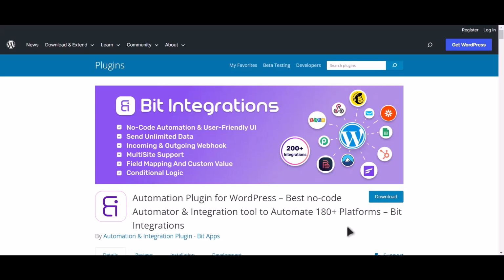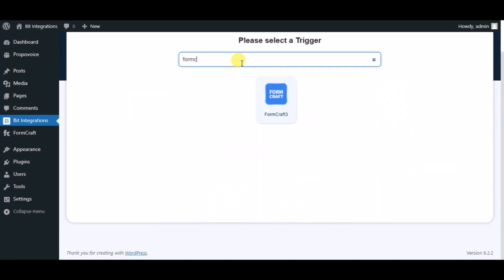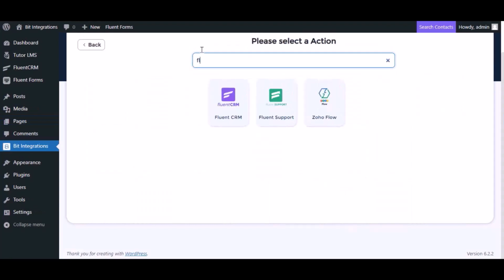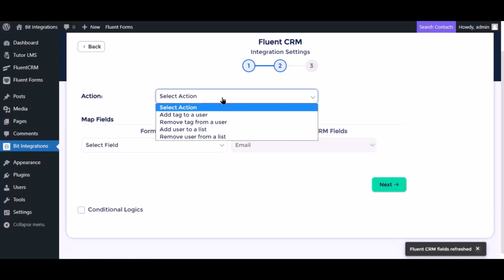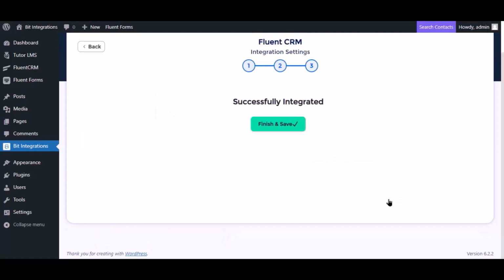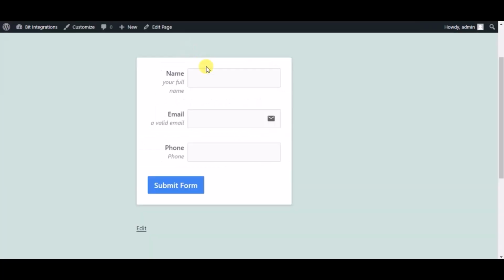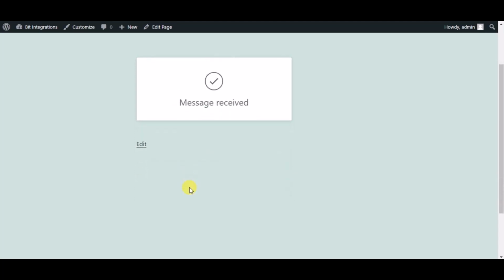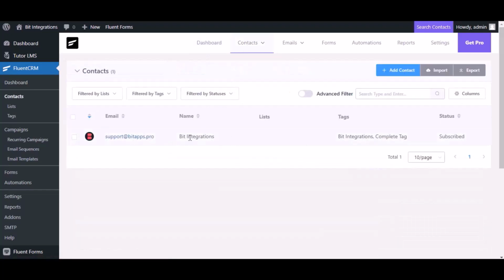Integrating FormCraft with FluentCRM | Step-by-Step Tutorial | Bit Integrations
🔗 Ready to enhance your CRM strategy? Join us in this informative tutorial where we demonstrate the seamless integration of FormCraft with FluentCRM, a robust CRM platform. Learn how to effortlessly connect FormCraft and FluentCRM using the Bit Integrations WordPress plugin.

In this video, we walk you through the process of integrating FormCraft with FluentCRM using the Bit Integrations plugin. Discover how form submissions can trigger automated CRM actions within FluentCRM, allowing you to manage your customer relationships effectively and streamline communication. Experience the power of data synchronization and efficient customer engagement.

Key Highlights:
✅ Step-by-step walkthrough for integrating FormCraft with FluentCRM using Bit Integrations for WordPress.
✅ Utilize the potential of your FormCraft data to automate CRM actions with FluentCRM.
✅ Elevate your CRM strategy with seamless integration of FormCraft and FluentCRM.

Ready to optimize your CRM efforts?

Whether you're a marketer, business owner, or enthusiast, this integration empowers you to seamlessly merge FormCraft with FluentCRM for automated CRM actions and effective customer management. Watch now to revolutionize your CRM strategy!

🎥 Ready to optimize your CRM strategy? Join us in streamlining your customer relationships with seamless integration! 👍